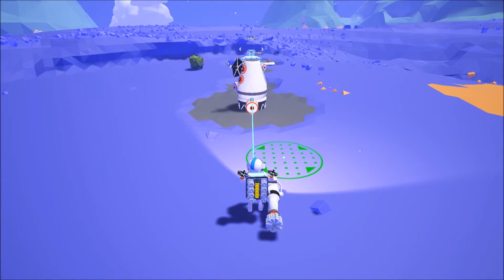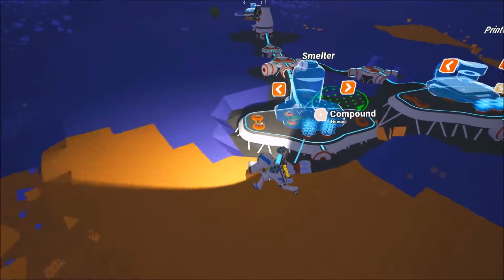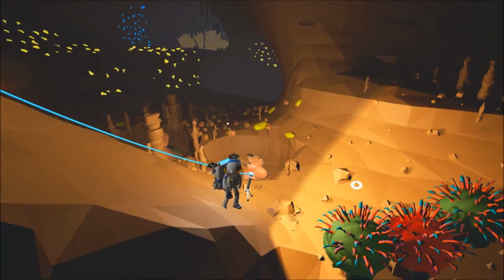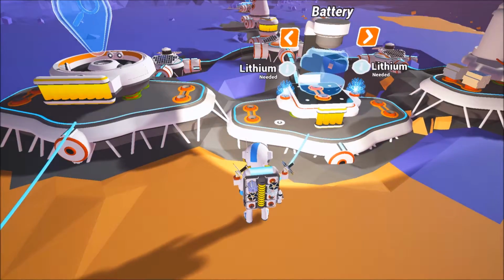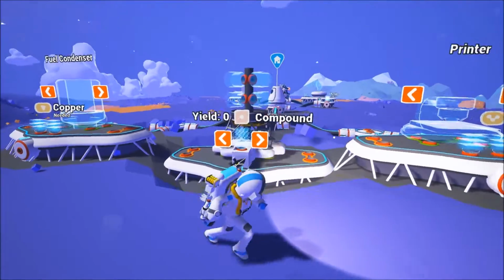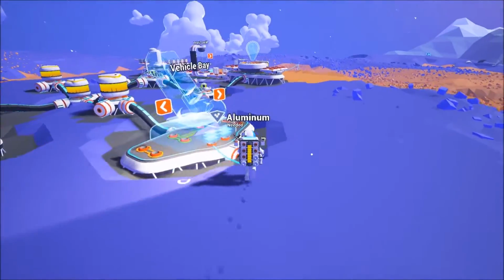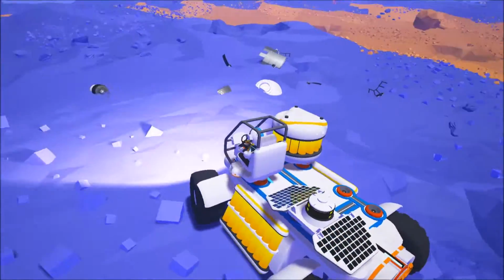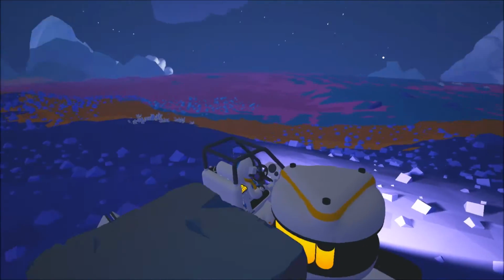Let's Learn!: Astroneer 0.2.90.0 Beta: How to build a base and get started!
This Let's Learn episode goes over how to build your base as well as getting started in the game!